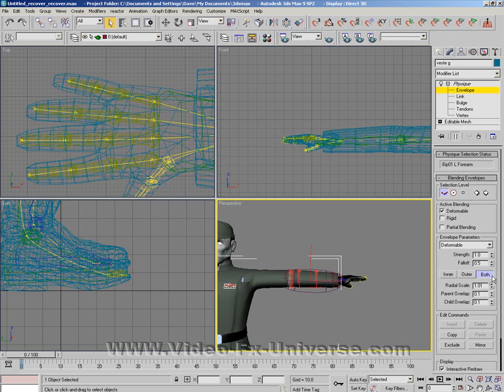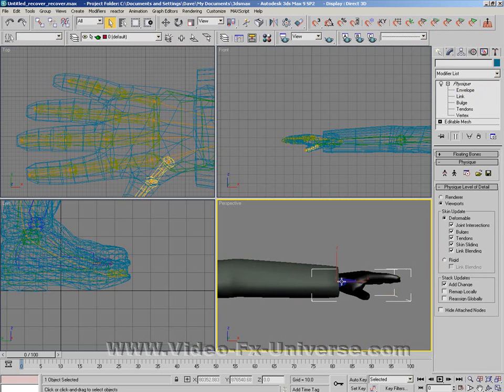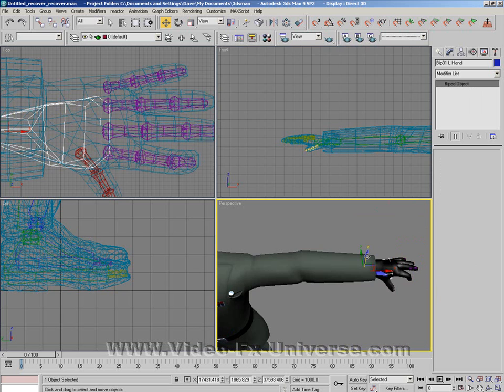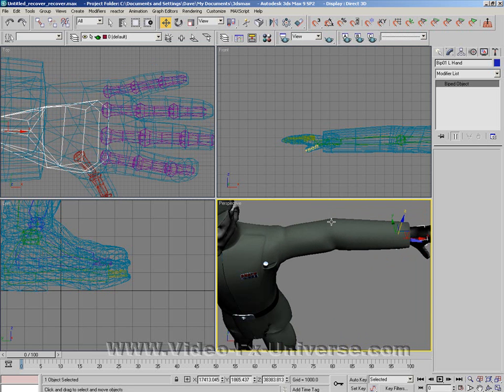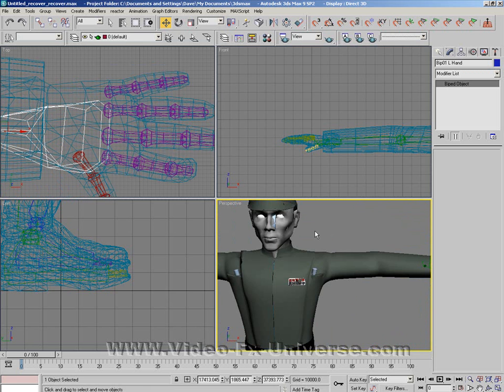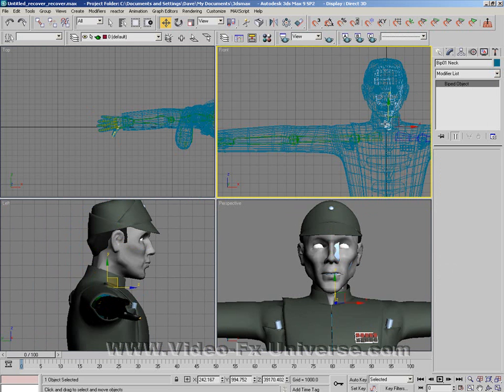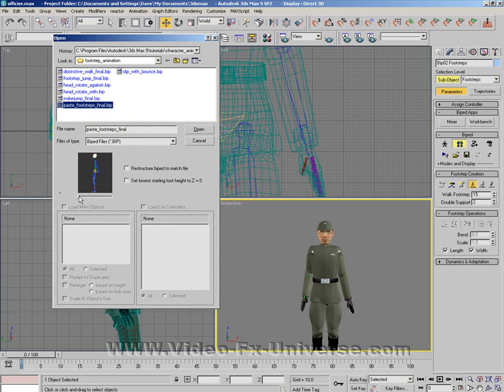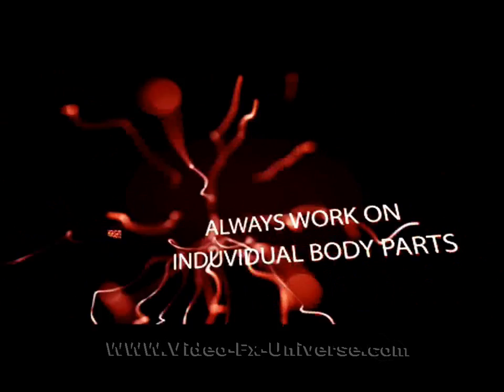biped rigging 3ds max tutorial part 3